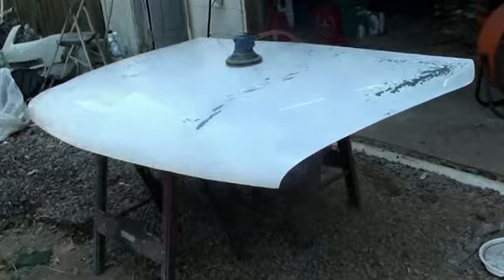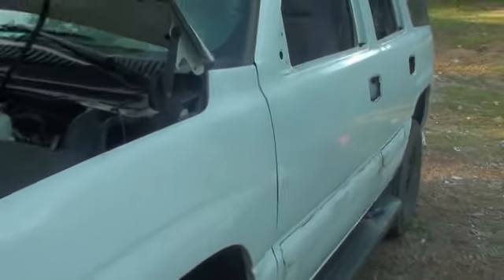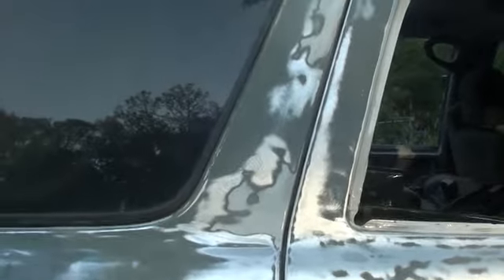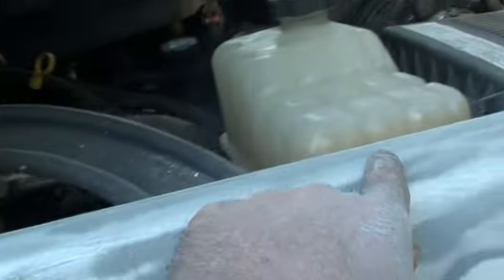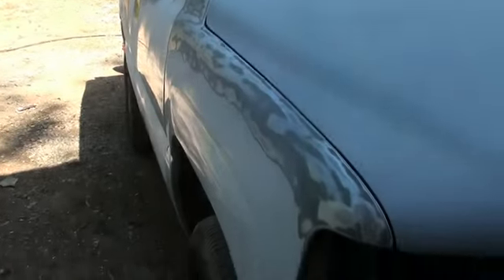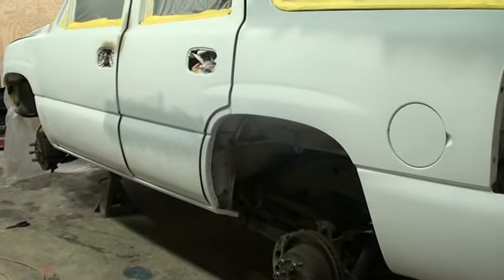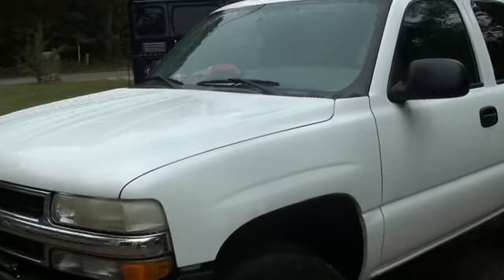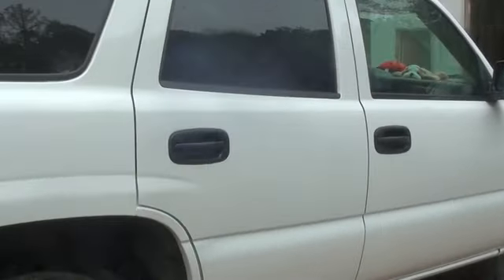Painted The Tahoe...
Had to strip all the flaking paint off , high build it then paint..